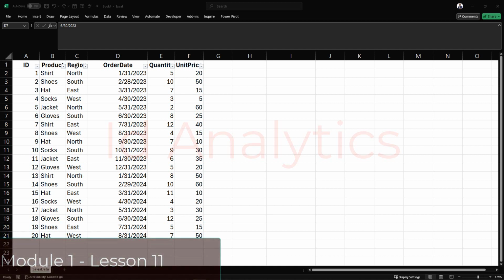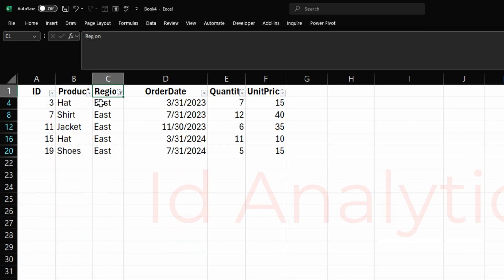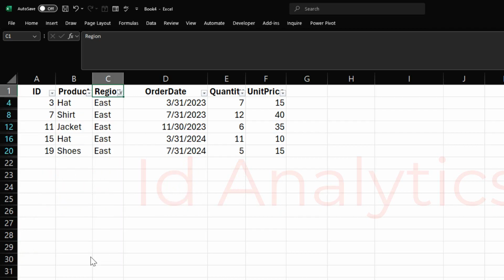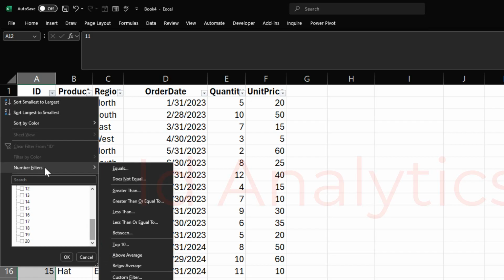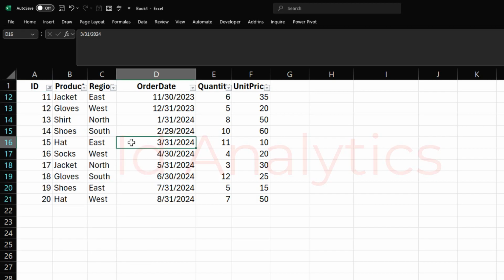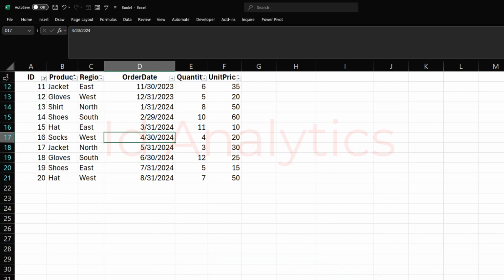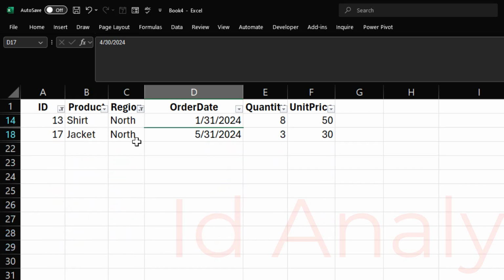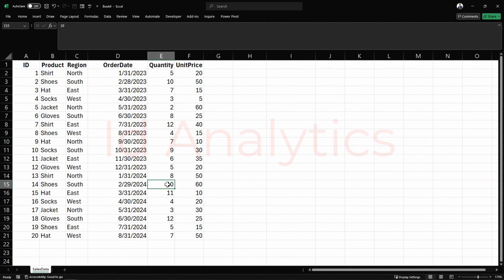Module 1 - Data Entry | Lesson 11 - Filtering Data in Excel